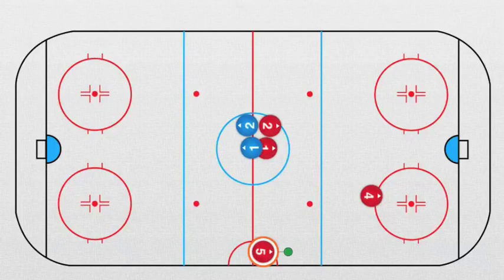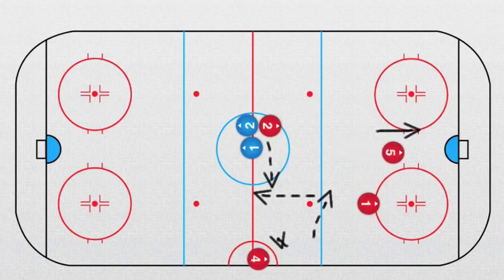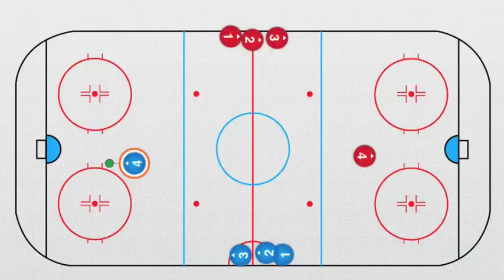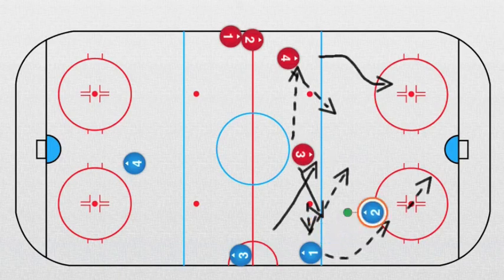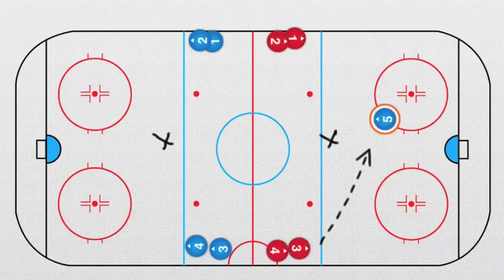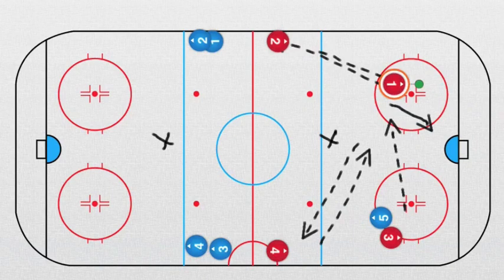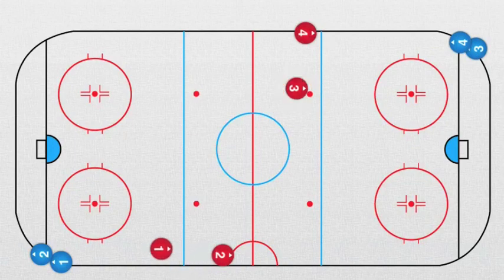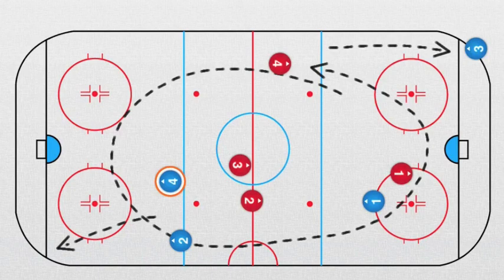Drills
1-0  etc.